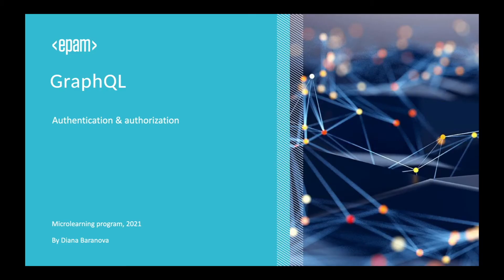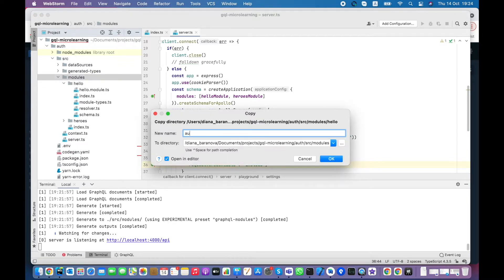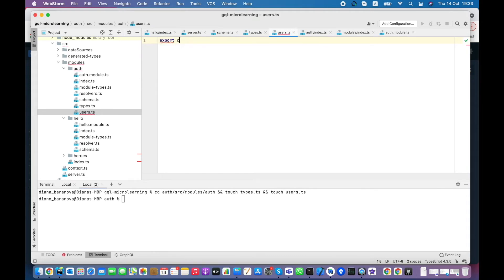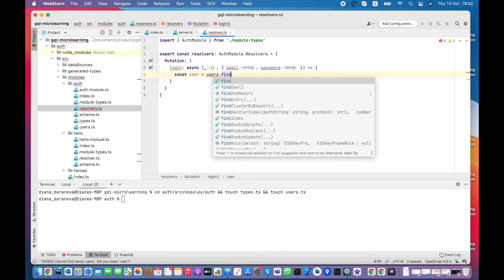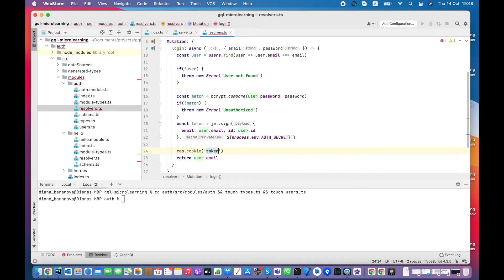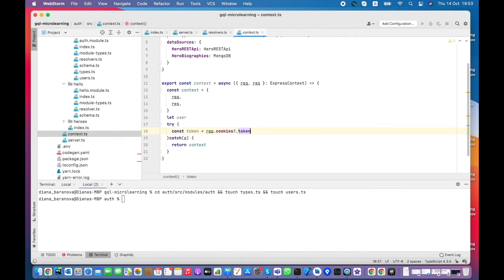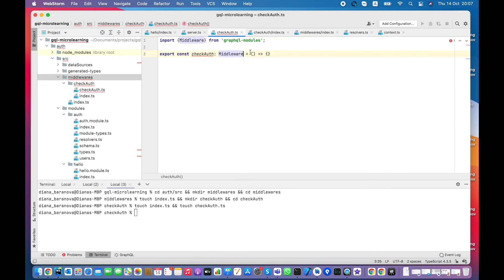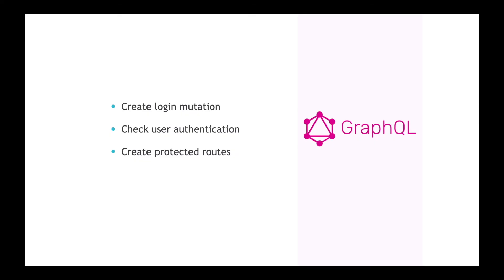GraphQL Authentication & Authorization - GraphQL Course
Learn how to create basic authentication & authorization on GraphQL server. Protect your private routes. Welcome to the video!

Presenter: Diana Baranova

JavaScript Competency Center channel is your source for online education in the areas of web development, frontend web development, backend web development, programming, coding! No matter if you are looking for a tutorial, a course, a crash course, an introduction, an online tutorial or any related video, we do our best to offer you the content you are looking for.